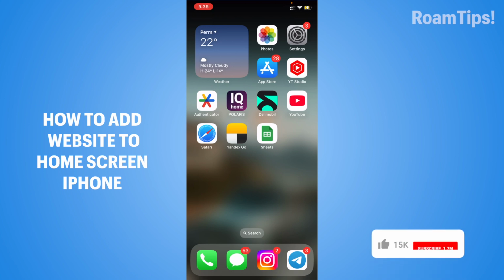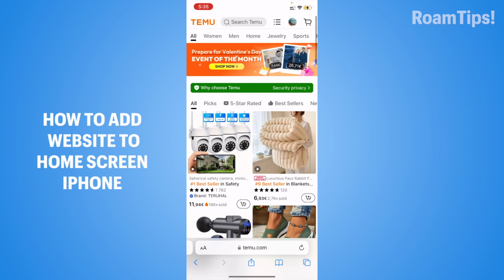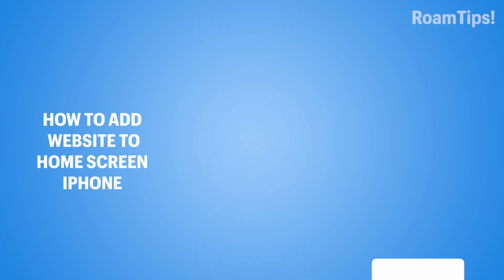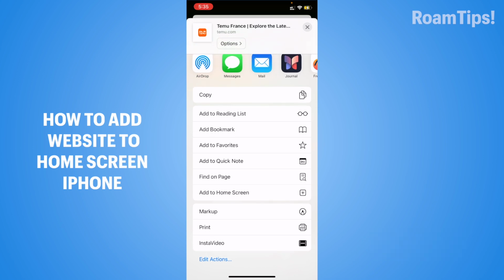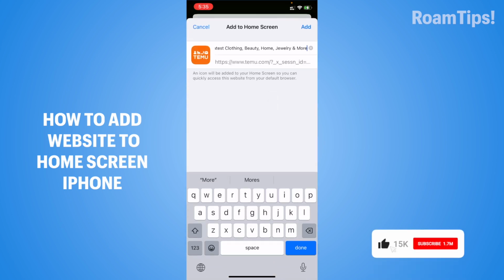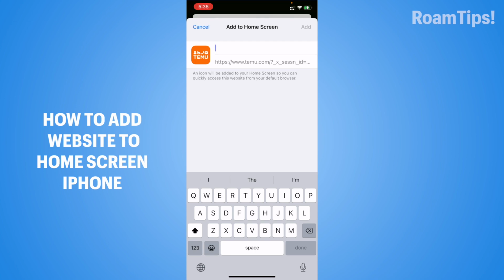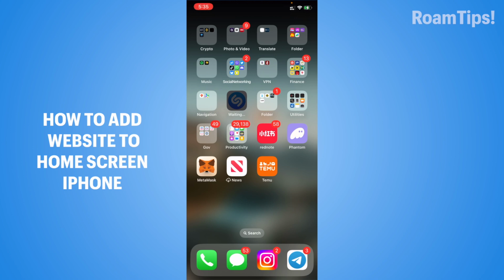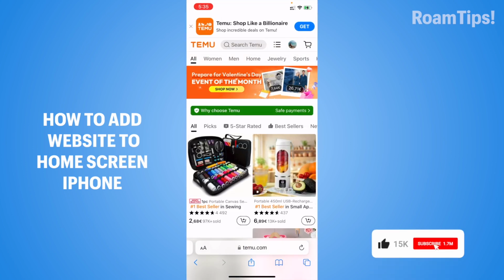📱 HOW TO ADD A WEBSITE TO HOME SCREEN ON IPHONE | FULL GUIDE STEP-BY-STEP (2025)